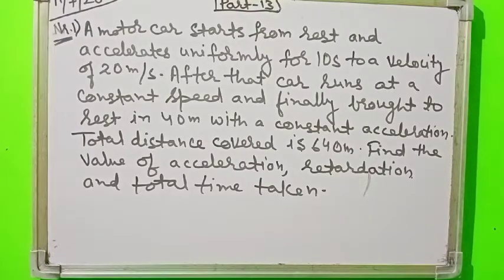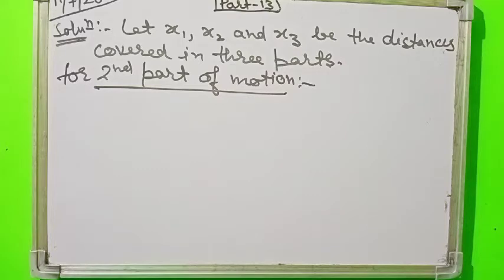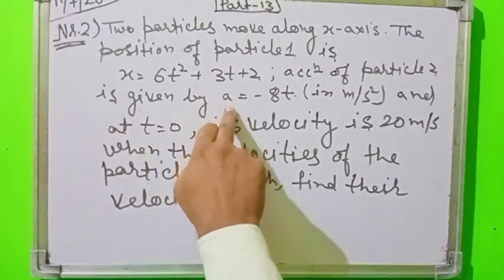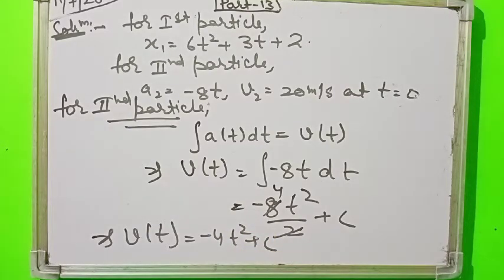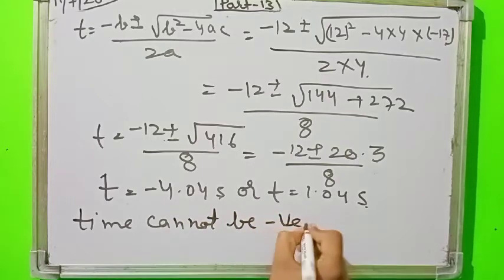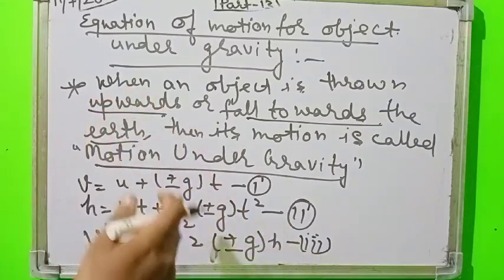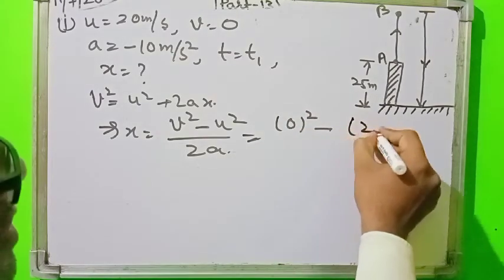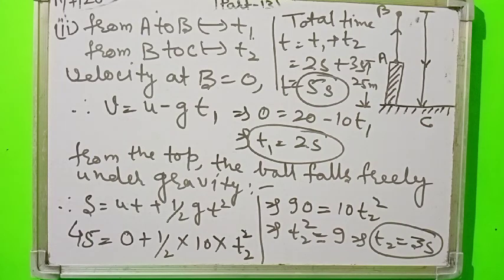Class XI Physics Chapter 3 Motion In A Straight Line Part 13